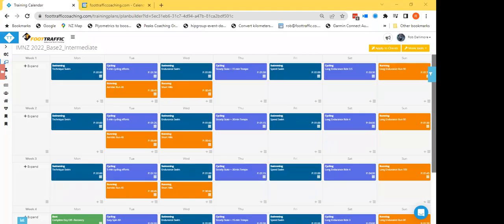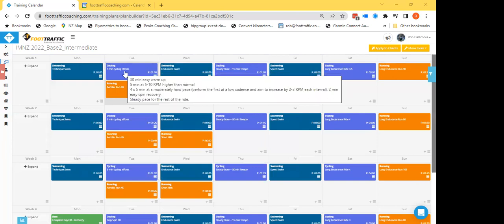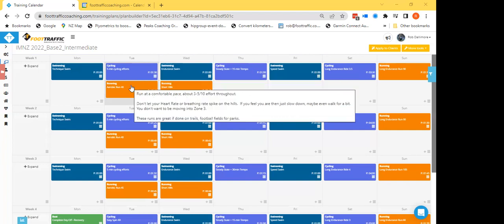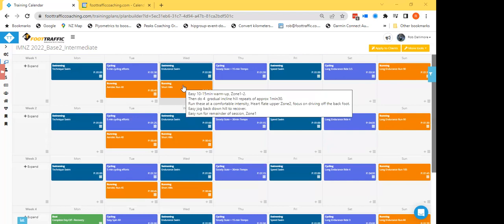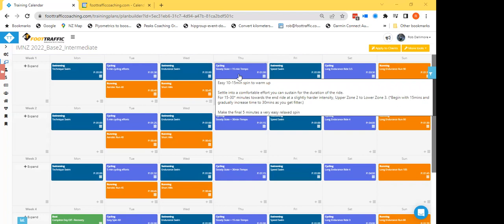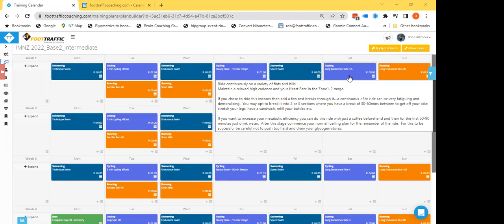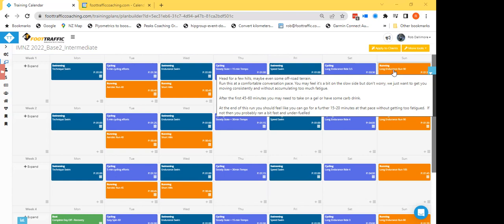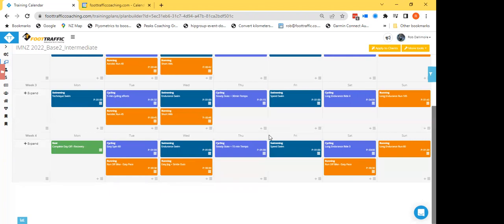Foot Traffic Coaching - IRONMAN NZ 2022 Base2 Training Plan